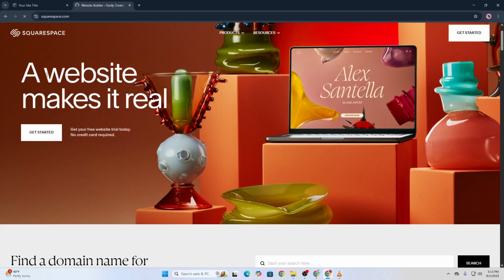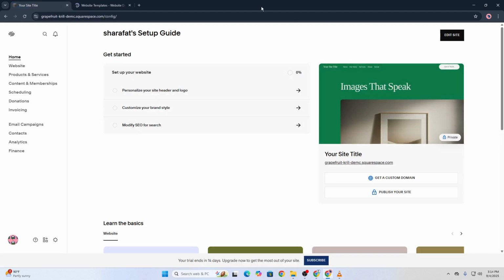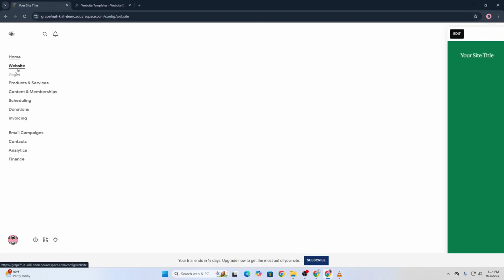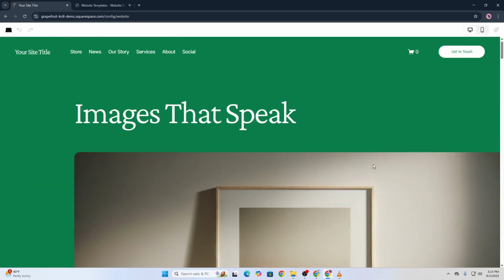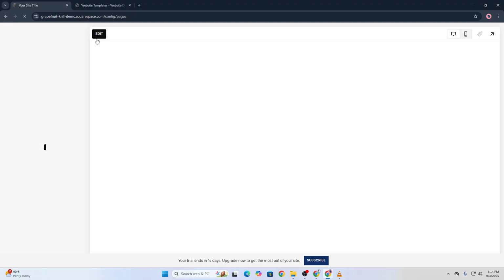How to Remove Grid Padding on Squarespace Using Fluid Engine - 2025 (Easy Guide)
How to Remove Grid Padding on Squarespace Using Fluid Engine
In this video, you’ll learn how to remove grid padding on Squarespace using Fluid Engine for a cleaner and more professional website layout. Whether you’re customizing your Squarespace design, adjusting spacing between blocks, or trying to achieve a full-width section look, this quick tutorial will guide you step by step. Perfect for Squarespace beginners and advanced users who want more control over block spacing, margins, and layout design.